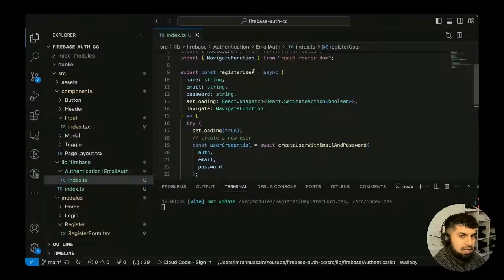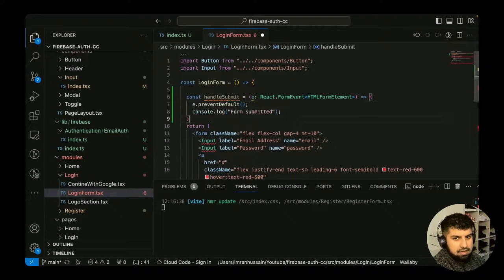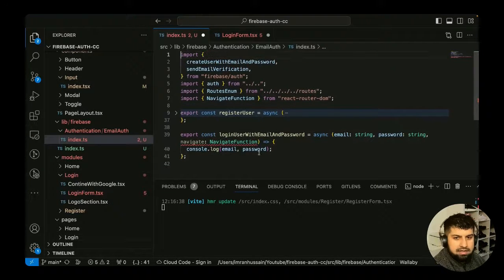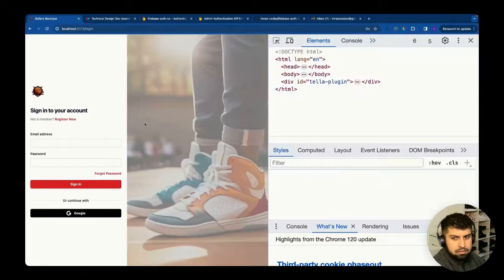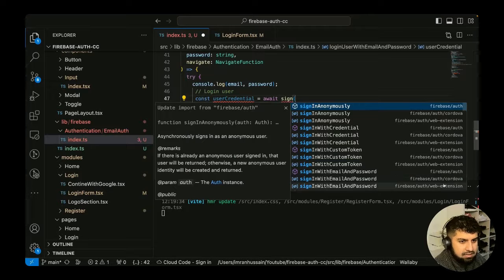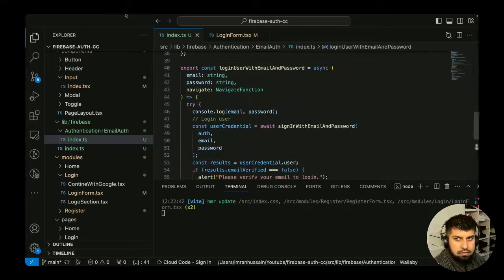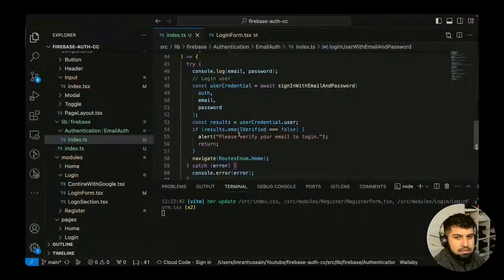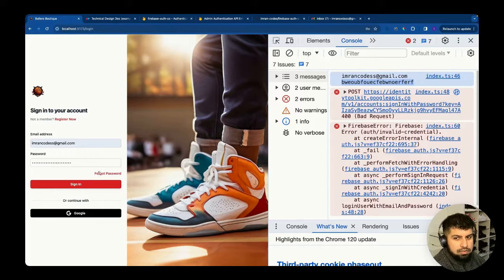4. Login a User if Verified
Dive into user login functionality, ensuring users can only sign in if their email is verified.

Join me on this exciting journey to master Firebase Auth!!